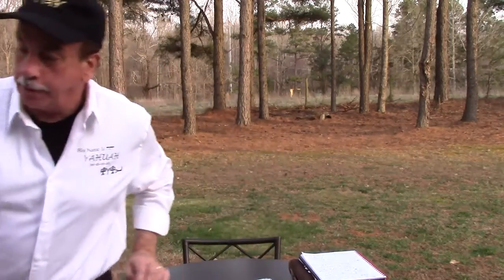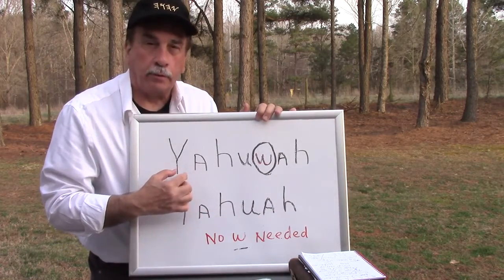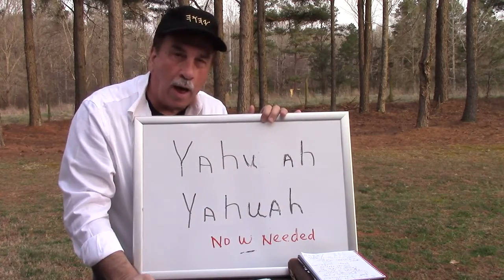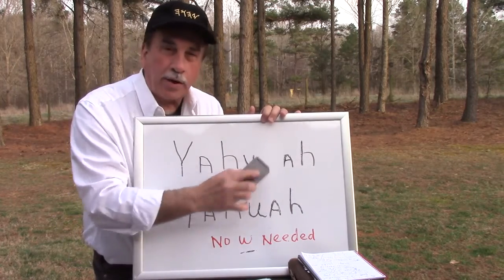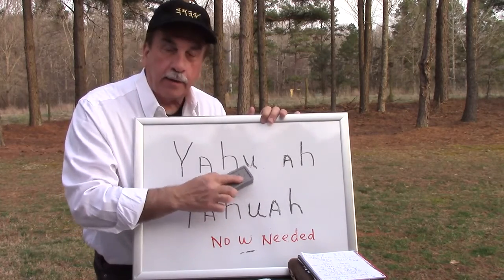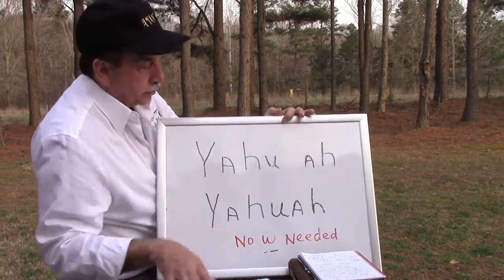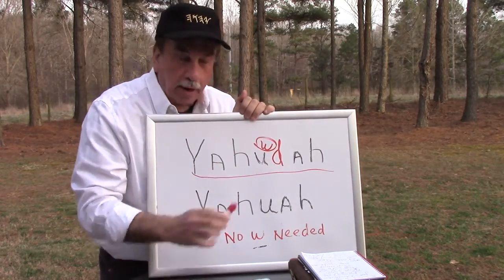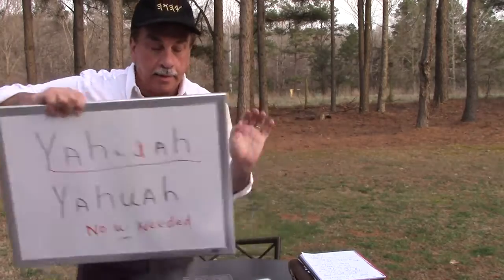Why pronounce the Creator's Yahuah ?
The true transliteration of Yahuah name !